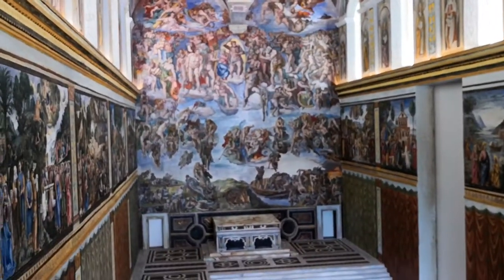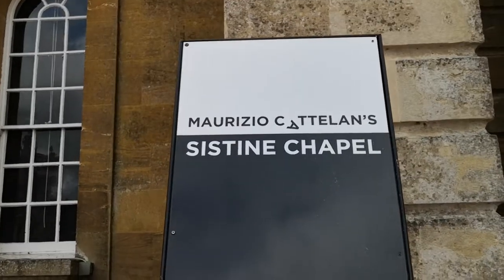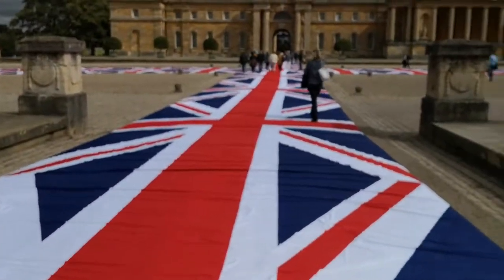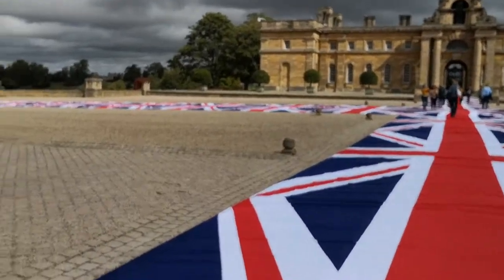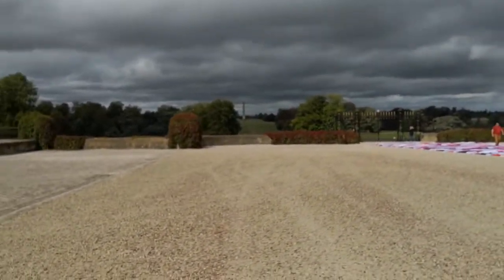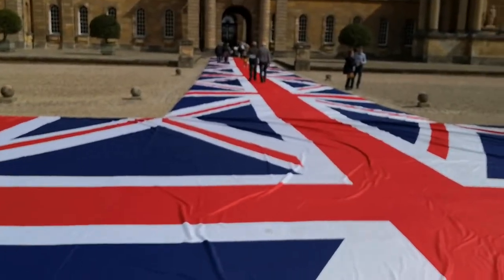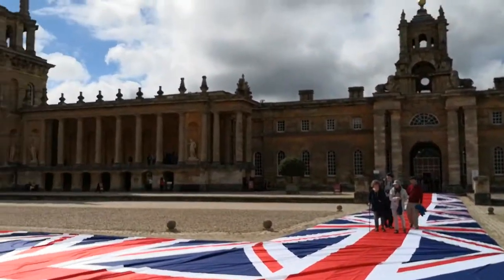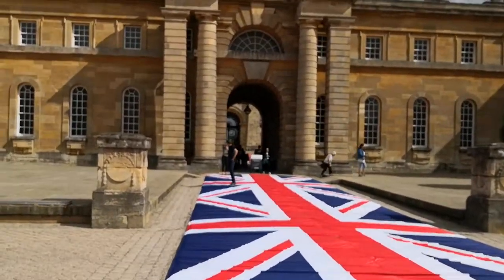2019.09.12 Maurizio Cattelan's Sistine Chapel, Blenheim Palace, Oxfordshire, UK - 02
Irene and Dave Hurr observe Maurizio Cattelan's miniature Sistine chapel at Blenheim Palace in Oxfordshire, UK